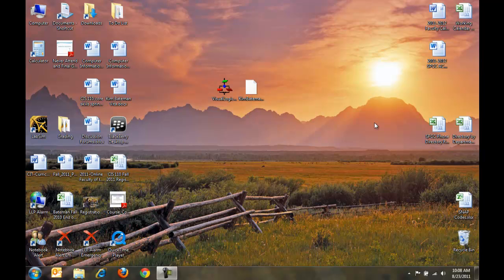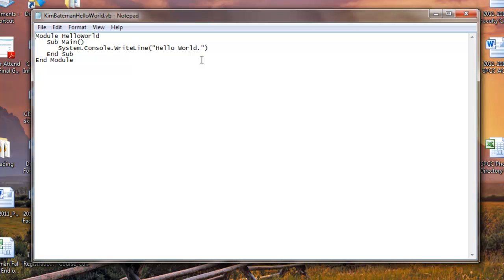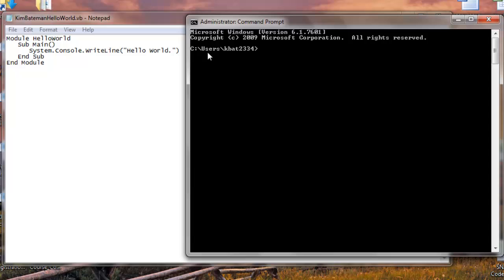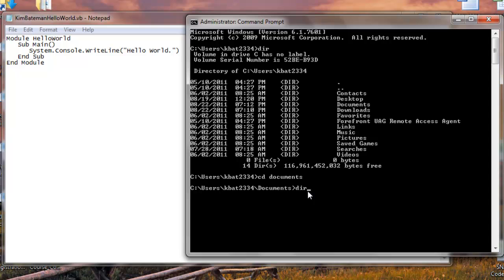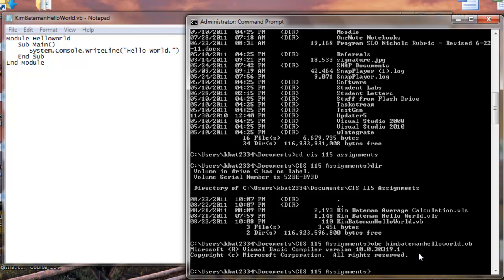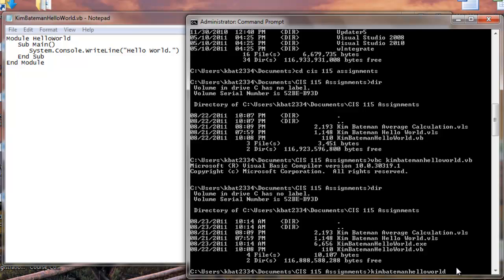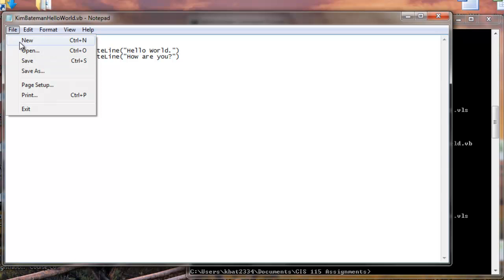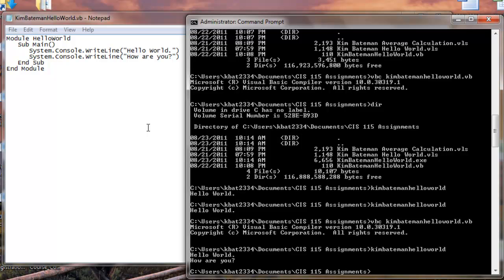Compiling and Running VB Code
Demo of compiling and running VB code using the vbc command.